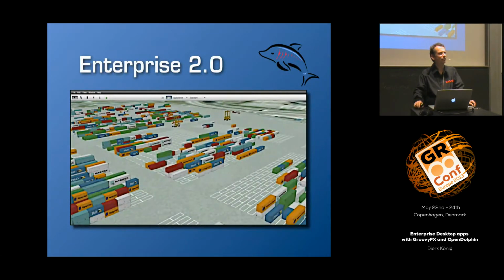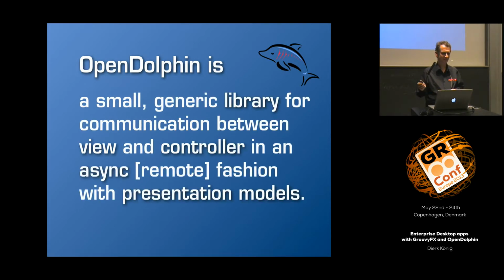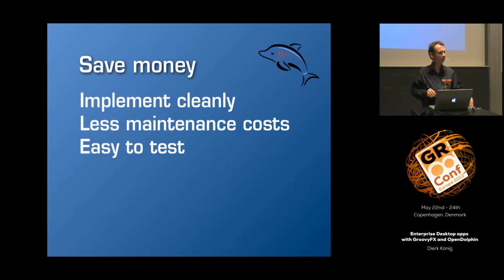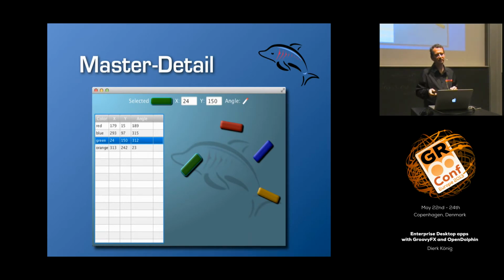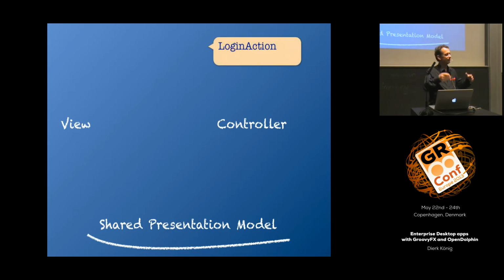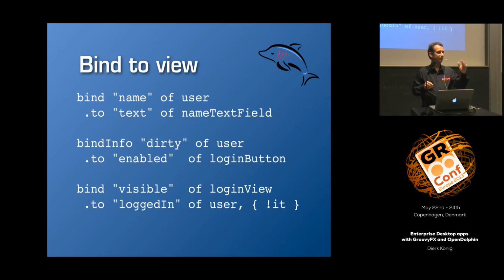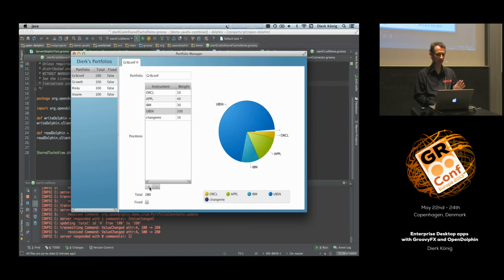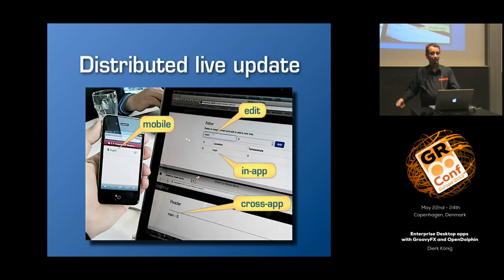Enterprise Desktop apps with GroovyFX and OpenDolphin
JavaFX is the new standard for Java Desktop applications and GroovyFX is the Groovy API to make developing these apps even more fun. In addition, OpenDolphin brings a remote presentation model to the table with a clear separation between client side visualisation and server side business logic.

It leverages Groovy and particularly GPars to a large extend and can easily be combined with Griffon and Grails.

If you look for solid enterprise applications with stunning UIs, this talk is for you.